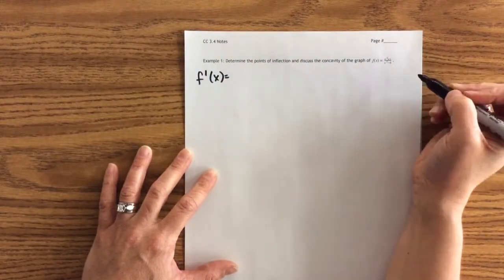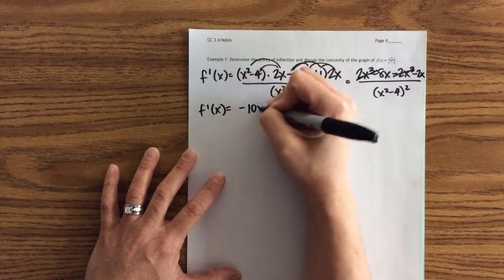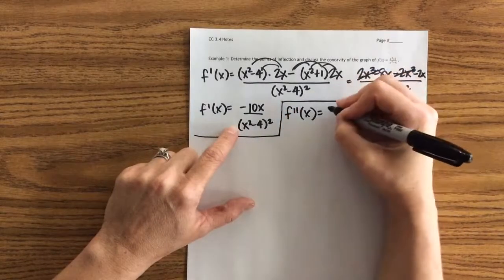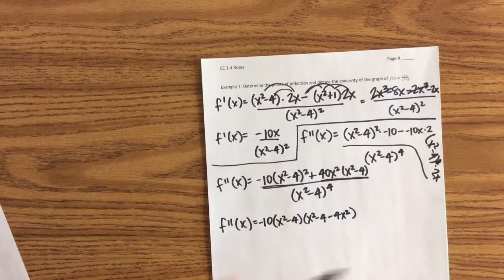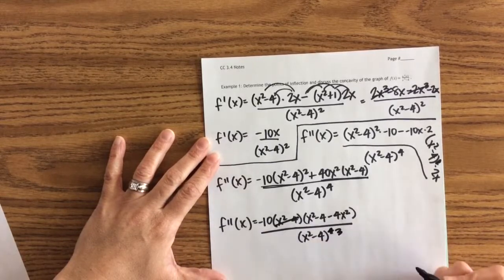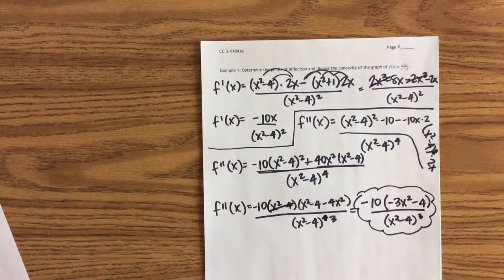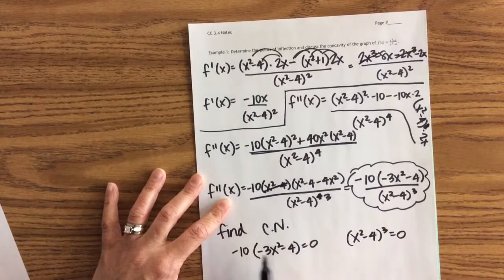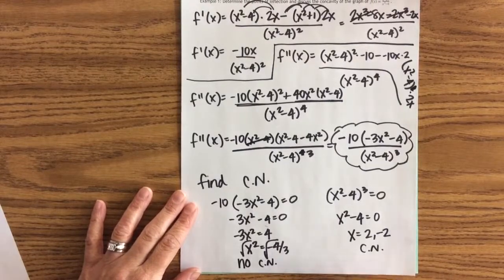CC Section 3.4 notes- example 1 - part 1 of 2